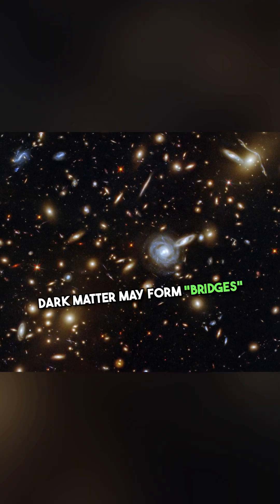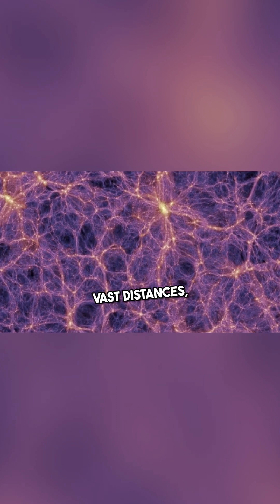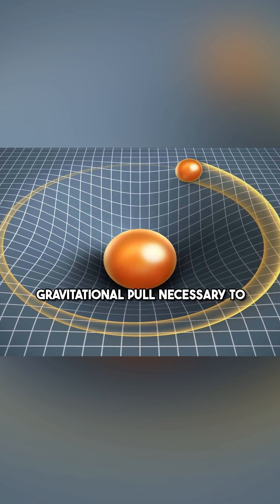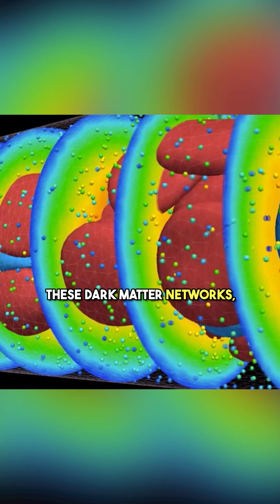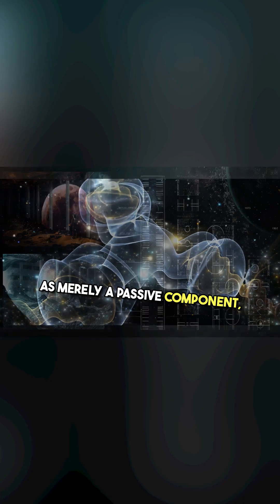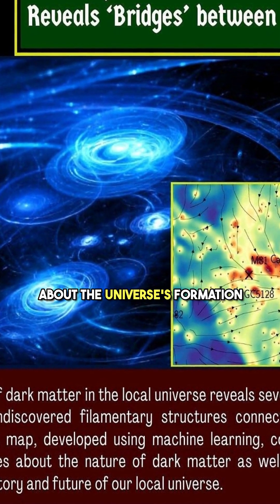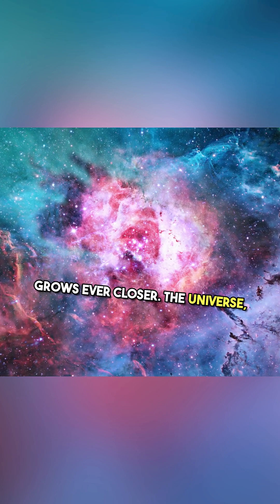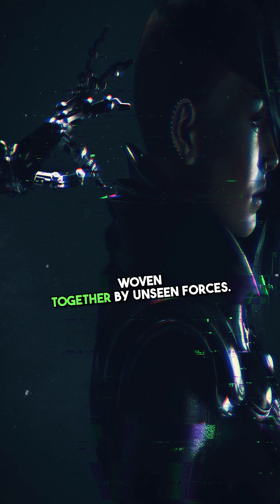The Dark Matter ‘Bridges’ Holding the Universe Together! 🌌🌉✨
Invisible bridges of dark matter may be connecting galaxies across the cosmos! 🤯🕵️‍♂️ Scientists believe these mysterious filaments form a cosmic web that shapes the universe as we know it. But what exactly is dark matter, and how do we know these bridges exist? Watch now to uncover the hidden structure of the universe! 🚀🔭